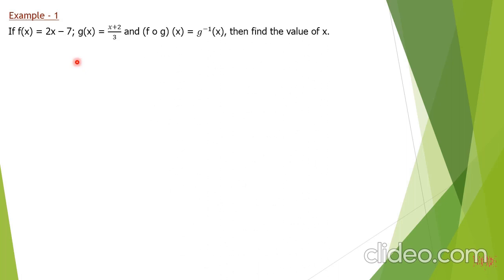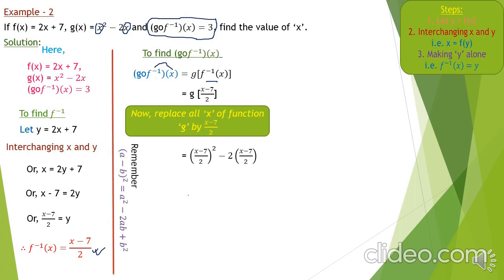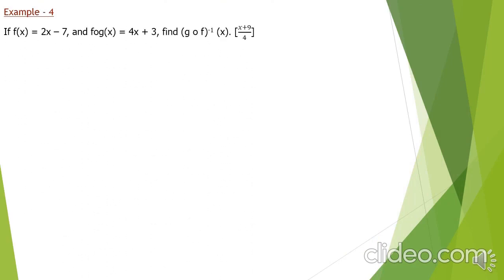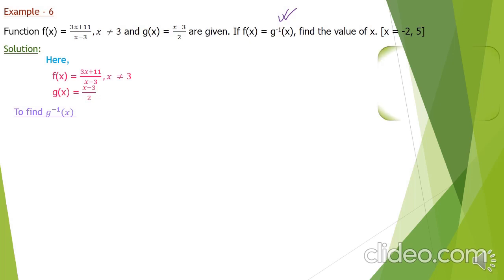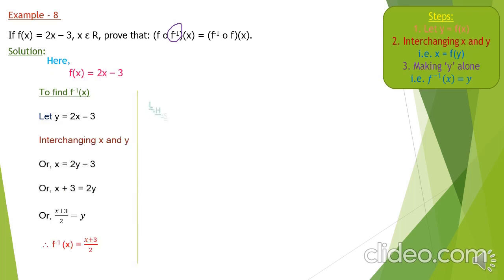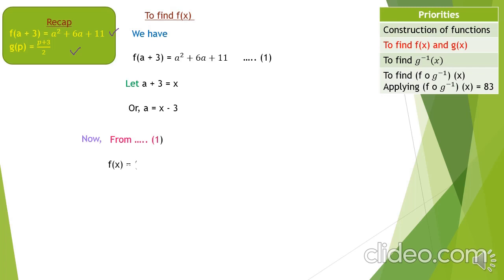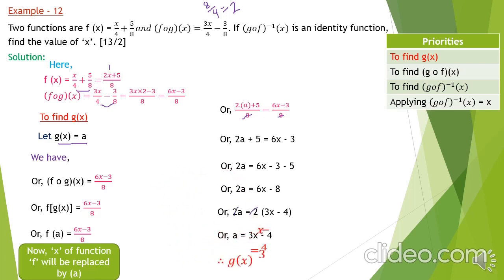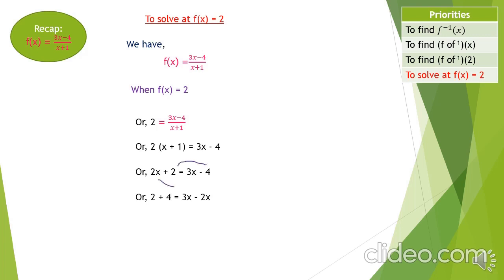Class - 10 [Workout examples on composite and inverse function]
Important workout examples and practice questions for grade 10 SEE students.